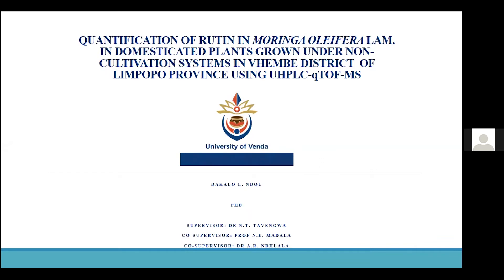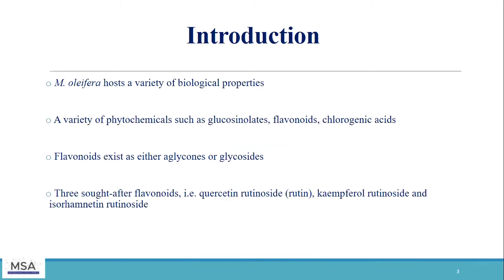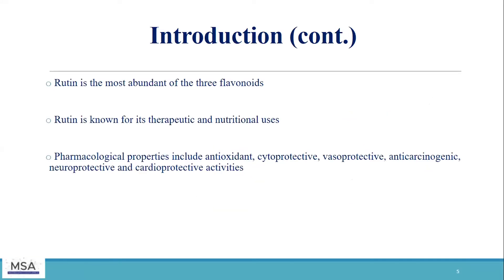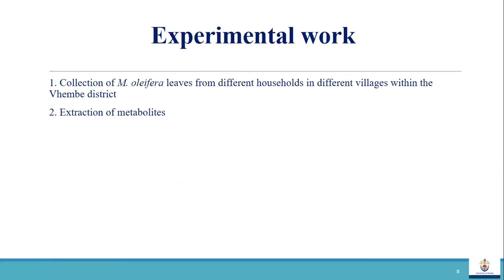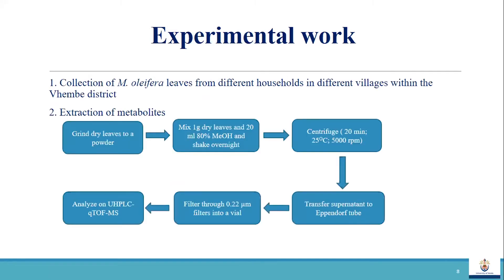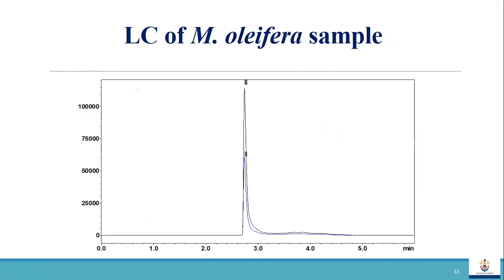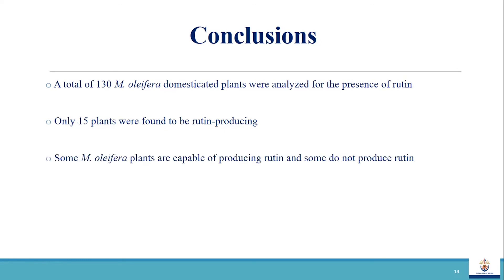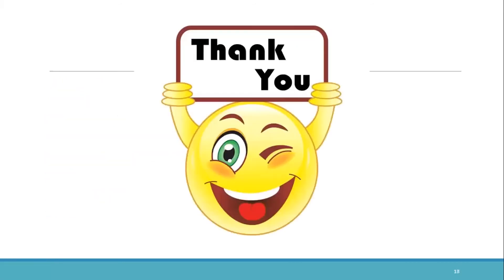Evaluation of rutin from household Moringa oleifera plants from the Vhembe district of Limpopo | MSA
Welcome to the second MSA symposium 2021 hosted in collaboration with the ACTG and DIPLOMICS.

Title: Evaluation of rutin from household Moringa oleifera plants from the
Vhembe district of Limpopo province in South Africa
Speaker: Dakalo Lorraine Ndou
Authors: Dakalo Lorraine Ndou, Ntakadzeni Edwin Madala, Ashwell Ndhlala, Nikita Tawanda Tavengwa
Moringa oleifera is known to exhibit a variety of nutritional and medicinal benefits and is thus classified as a nutraceutical plant. Because of the properties that this plant possesses, many people have opted to grow the plant in their backyards for immediate use. Among the many secondary metabolites found in Moringa oleifera, flavonoids are an important class. In this study, plants from different households within the Vhembe district of Limpopo province of South Africa were sampled and the metabolites were extracted using 80% MeOH and analyzed using LC-MS/MS. The plants sampled from the different households were analyzed for the three sought-after flavonoids (i.e. quercetin rutinoside (rutin), kaempferol rutinoside and isorhamnetin rutinoside). Of particular interest in these plants was the presence of rutin. From the 130 samples, only 15 plants were found to produce rutin. The presence of rutin in these plants makes them bioavailable and pharmacologically potent. This, however, is not the case for the non-rutin-producing plants.